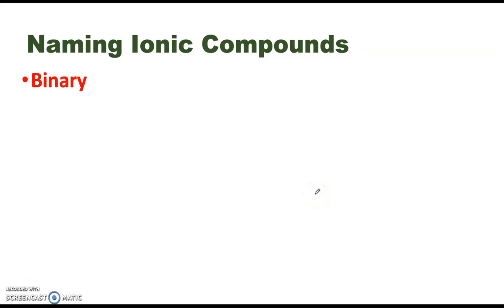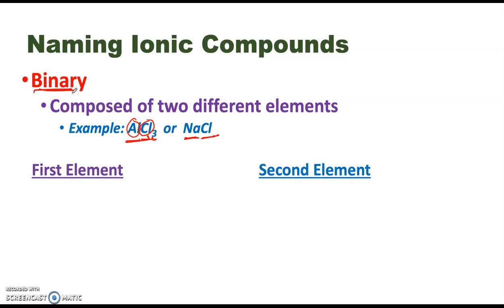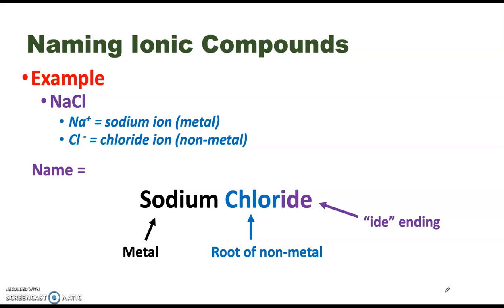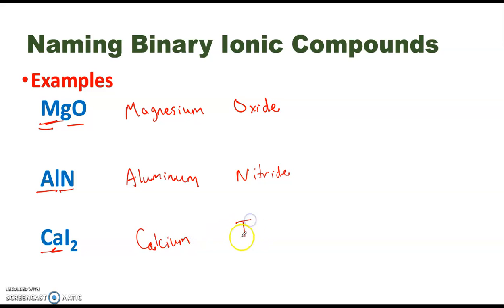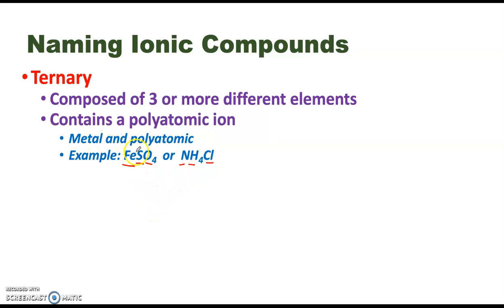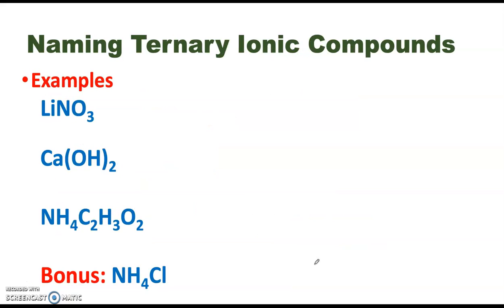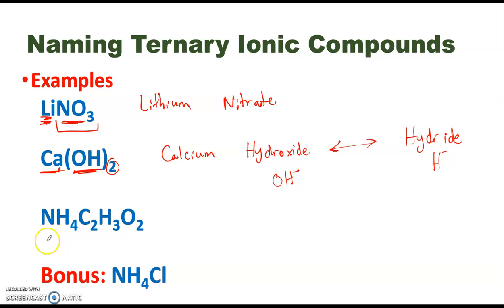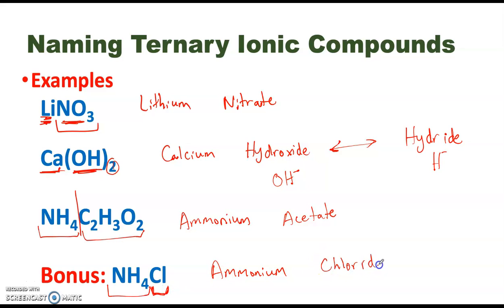Chapter 7.3 Naming Ionic Compounds